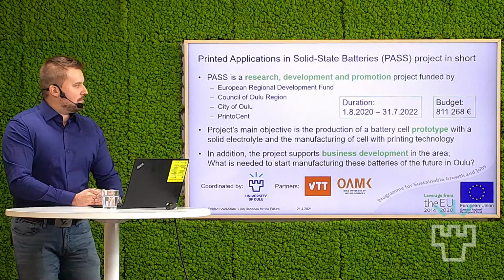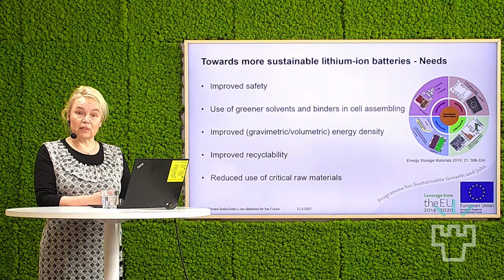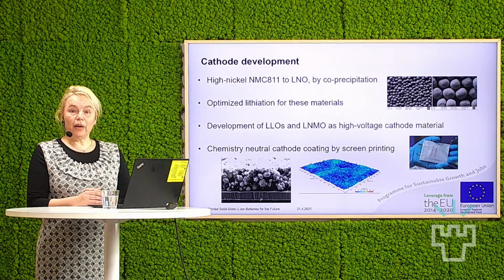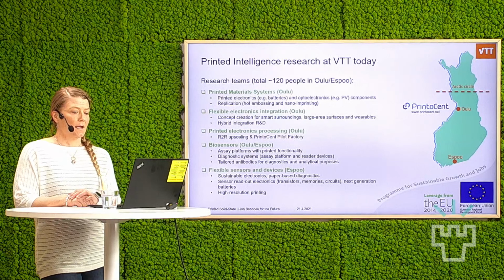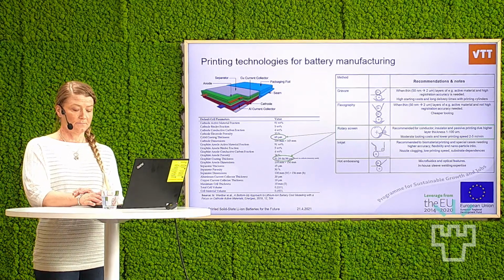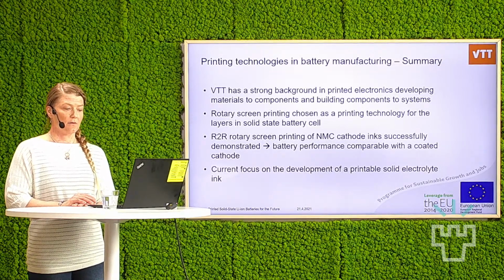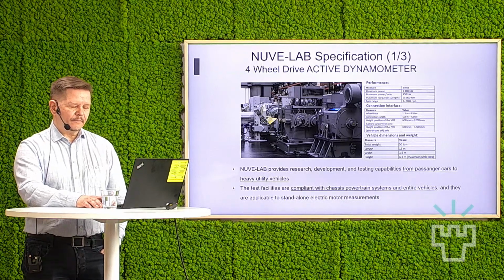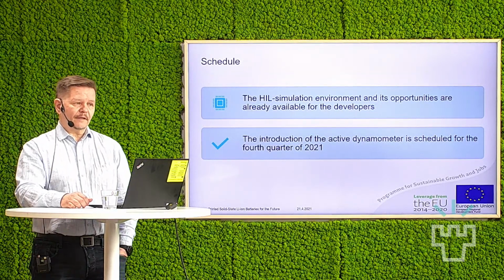Printed Solid-State Li-ion Batteries for the Future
What are solid-state batteries, how they will revolutionize electric vehicle industry and how they could be manufactured in the future? Answers to these questions and more you’ll find from the Printed Solid-State Li-ion Batteries for the Future webinar organized by University of Oulu, VTT and Oulu University of Applied Sciences.

The occasion is part of the activities of the University of Oulu pop-up space. You can send questions and comments to the studio